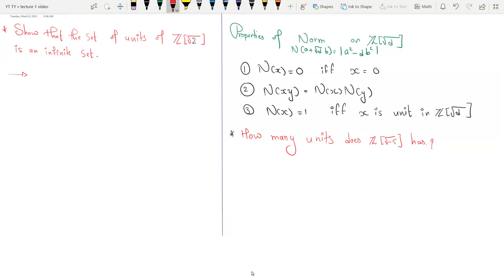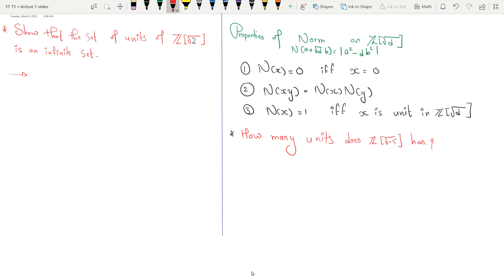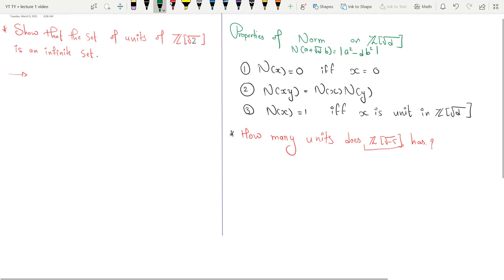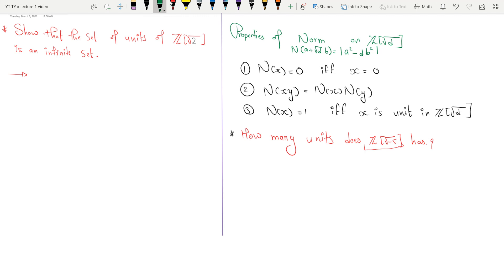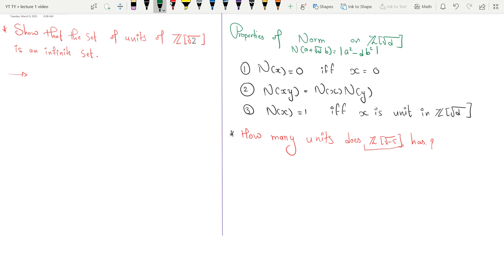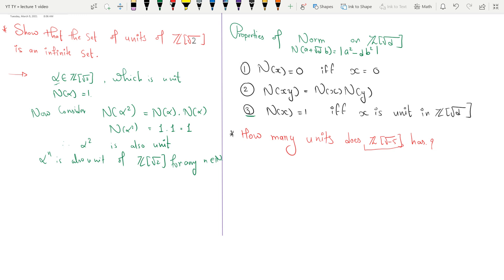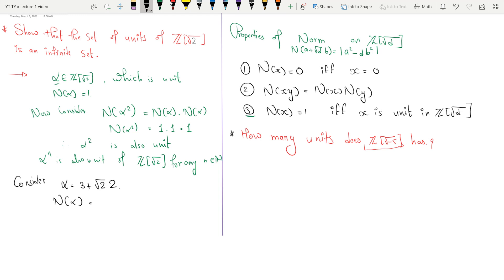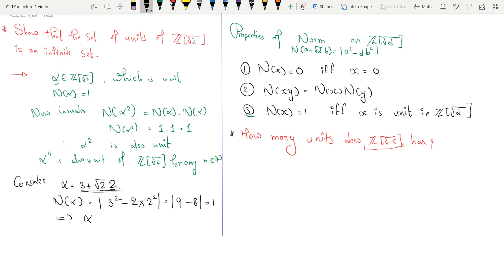Units of Z[√2] is infinite set | units of Z[√-5] is finite set | Proof using norm| Ring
🧮🔍 Norm-based Proof: Units in Rings Z[√2] & Z[√-5] | Infinite vs. Finite Sets | Ring Theory

Join us for an illuminating session in Ring Theory where we explore the concept of norms to demonstrate that the units in rings Z[√2] and Z[√-5] have contrasting cardinalities—a proof showcasing an infinite set versus a finite set.

📘✨ Key Focus:

Units in Rings Analysis: Investigate the nature of units within distinct rings Z[√2] and Z[√-5], focusing on their characteristics and properties.
Norm-based Proof: Utilize norms as a fundamental tool to establish the cardinality differences—proving the units in Z[√2] form an infinite set while those in Z[√-5] constitute a finite set.
💡 Session Insights:

Norms in Ring Theory: Understand how norms influence the behavior and properties of units within specific rings.
Contrasting Cardinalities: Witness the stark contrast between an infinite set and a finite set in the context of ring units.
Illustrative Proof: Explore a detailed proof methodology employing norms to establish unit characteristics.
🧮🔢 Why Attend this Session?

Theoretical Foundations: Deepen your understanding of ring structures and their unit properties.
Norms' Influence: Grasp the pivotal role norms play in determining cardinality within different ring settings.
Rigorous Proof Methodology: Engage in a step-by-step proof elucidating the units' infinite and finite nature using norm-based analysis.
▶️ Watch Now:
Participate actively to comprehend the norm-based proof showcasing the divergence between infinite and finite units in specific rings.

🧮🔍 Exploring Ring Units:
Discover the influence of norms in defining units' cardinality differences within rings Z[√2] and Z[√-5] in this enlightening session!